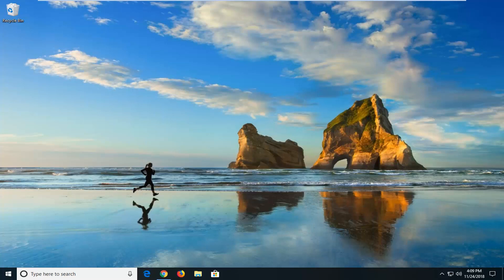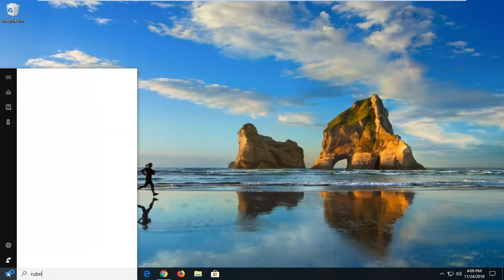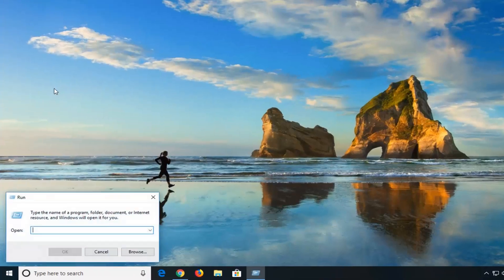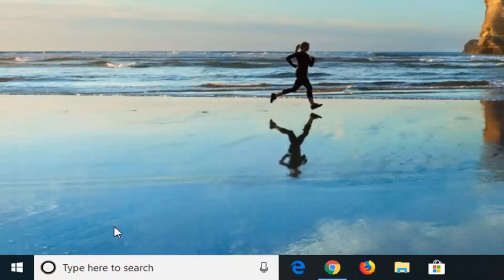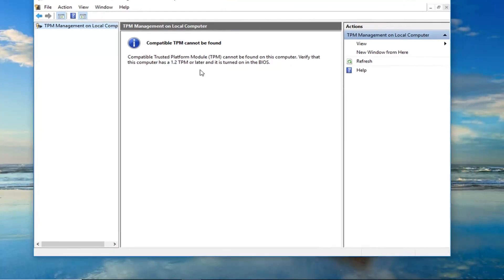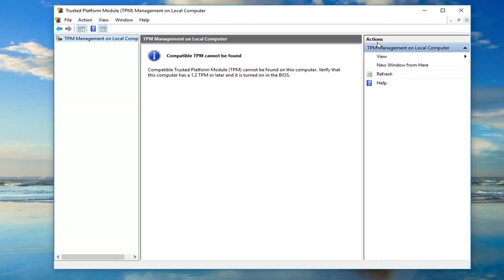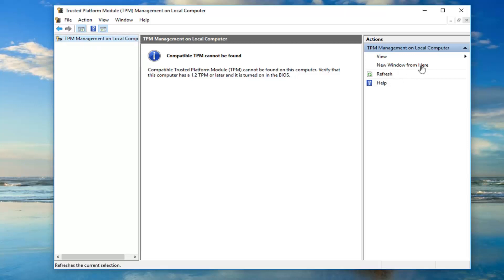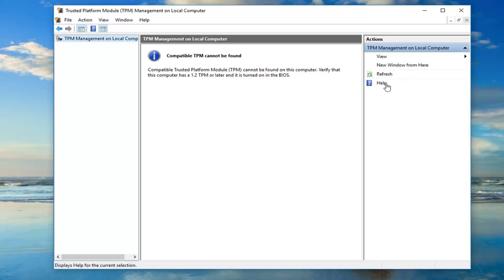Reset Your Security Processor to Fix Functionality Issues [Tutorial]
In this tutorial, I will show you how to resolve potential issues with the TPM.

If you have a TPM enabled laptop or PC, and you are receiving a message in Windows Defender Security Center telling you that you need to update your security processor or TPM firmware, then you should update it on priority. In this tutorial, I will share how you can Clear TPM & Update TPM security processor firmware.

In case you do not know, TPM or Trusted Platform Module is a specialized chip on an endpoint device. It can store RSA encryption keys specific to the host system for hardware authentication. The TPM chip also holds an RSA key pair called the Endorsement Key. The pair is maintained inside the chip and cannot be accessed by software. In short, it can store crucial data including Fingerprints, Facial data, etc. in the chip, and it’s not easily accessible.

The update for TPM usually holds a patch for a security vulnerability which can impact operating system security. The update will address the vulnerability which you will need to download and install. It is also possible that firmware updates are sent by OEMs which are usually faster compared to Windows Update.